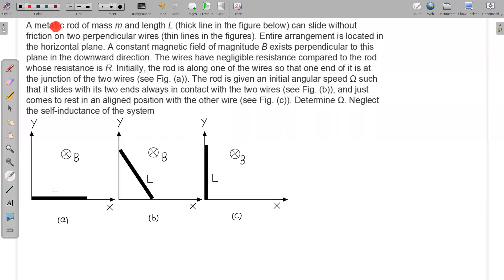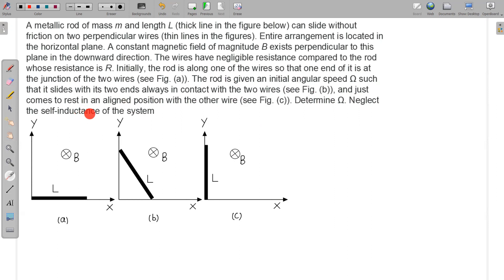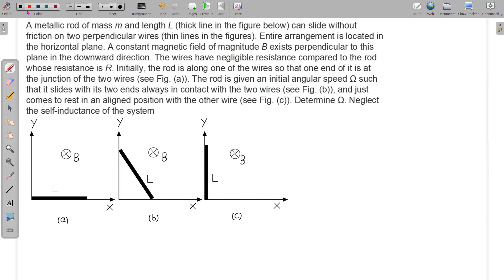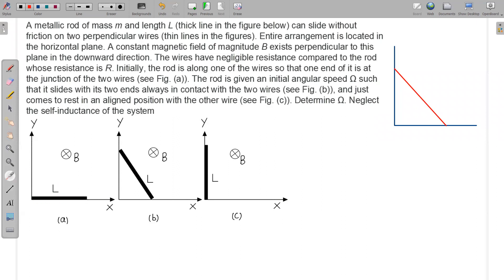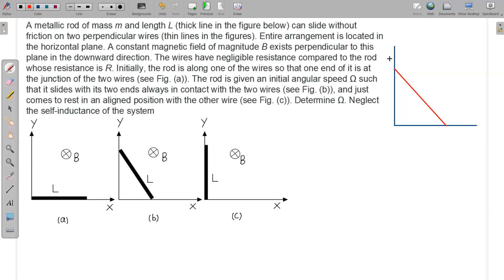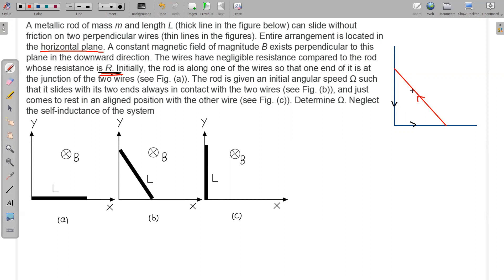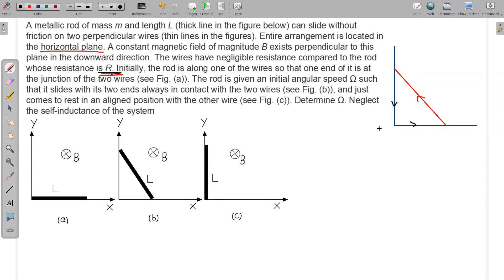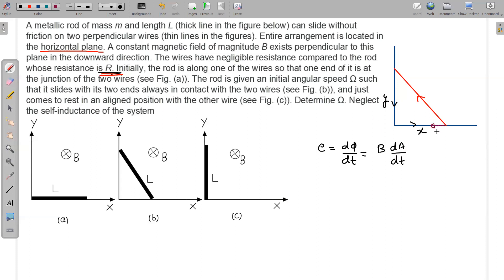Electromagnetic Induction | INPhO 2017 | Retarding Sliding Rod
EMF in sliding rod
A metallic rod of mass m and length L (thick line in the figure below) can slide without friction on two perpendicular wires (thin lines in the figures). Entire arrangement is located in the horizontal plane. A constant magnetic field of magnitude B exists perpendicular to this plane in the downward direction. The wires have negligible resistance compared to the rod whose resistance is R. Initially, the rod is along one of the wires so that one end of it is at the junction of the two wires (see Fig. (a)). The rod is given an initial angular speed Ω such that it slides with its two ends always in contact with the two wires (see Fig. (b)), and just comes to rest in an aligned position with the other wire (see Fig. (c)). Determine Ω. Neglect the self-inductance of the system